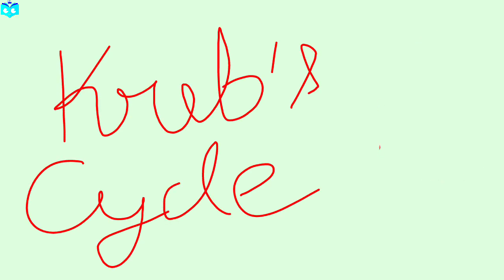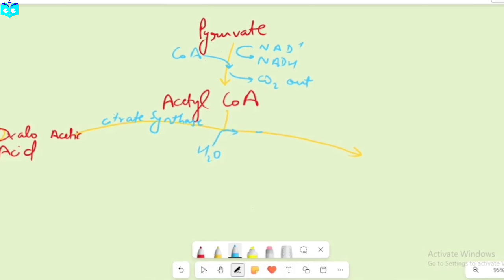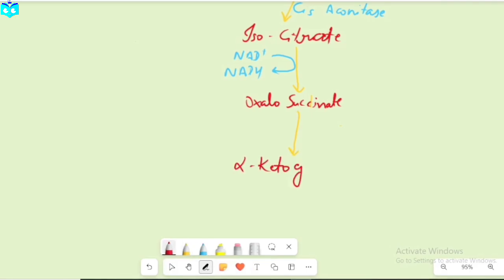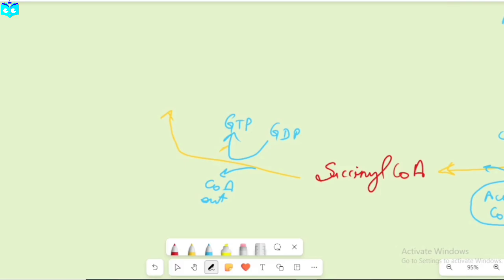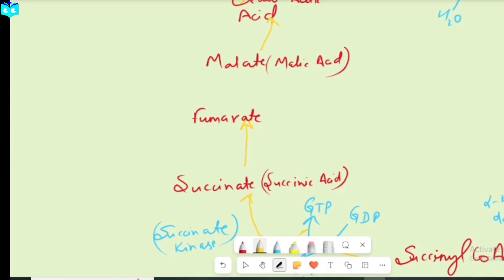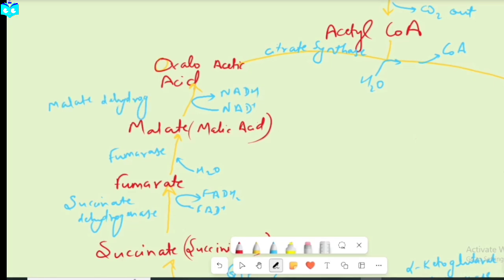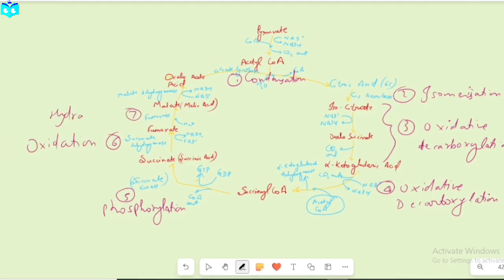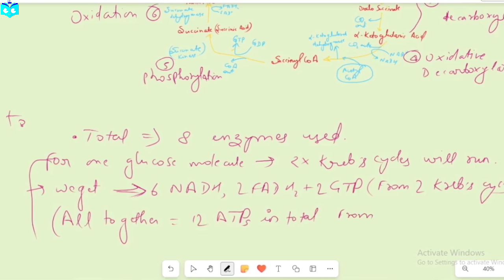Kreb's Cycle | Respiration in plants | Class 11 Biology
Welcome back to Study Animated! In this episode, we dive into the fascinating world of cellular respiration and explore the Krebs Cycle. 🔬✨ Discover how this crucial process powers life, from energy production to metabolism.

🌀 What You’ll Learn:
1. The step-by-step journey of the Krebs Cycle 🛤️
2. Key molecules and enzymes involved 🔑
3. Fun facts to make complex concepts easy to grasp! 🎨
📚 Whether you're a student, a biology buff, or just curious about how our bodies work, this video is packed with insights.

Join us on this adventure and become a Krebs Cycle pro! 🚀💡

We all know that knowledge is that treasure which increases more and more if we share it !
Links of some videos :-
1.
2.
3.
4.
5.